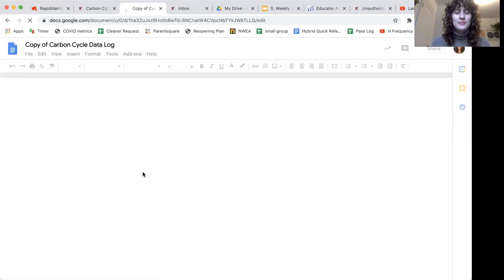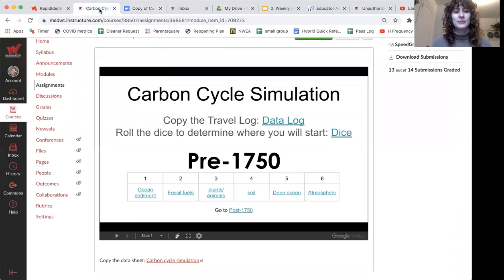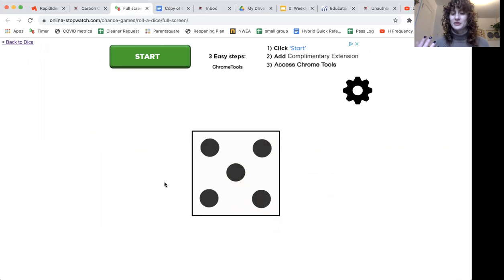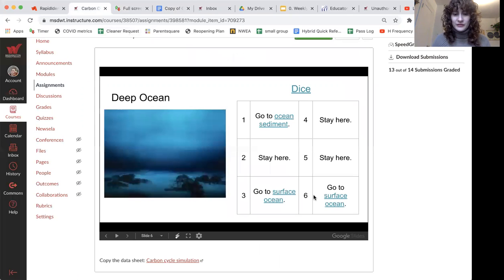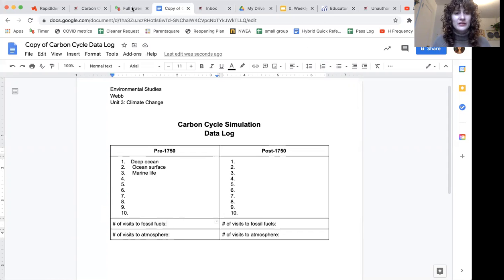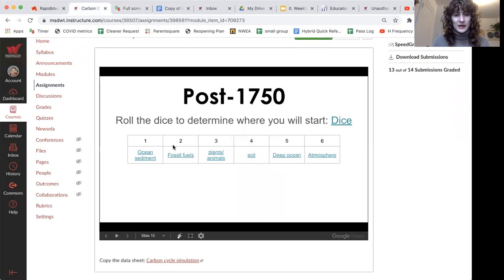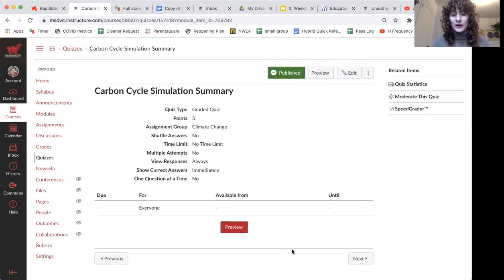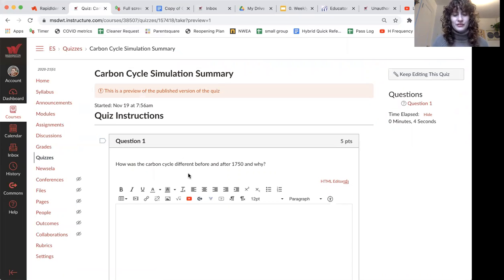Carbon Cycle Simulation Directions